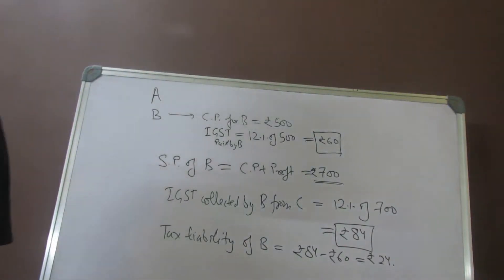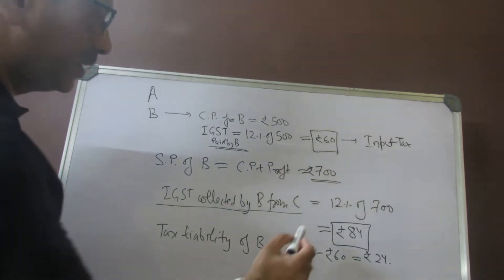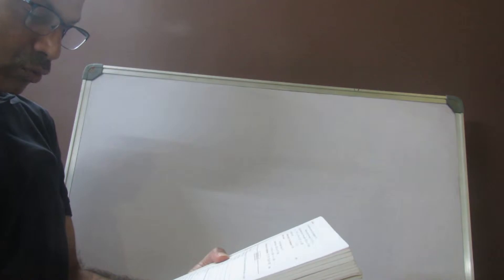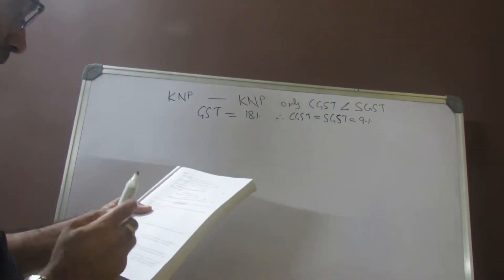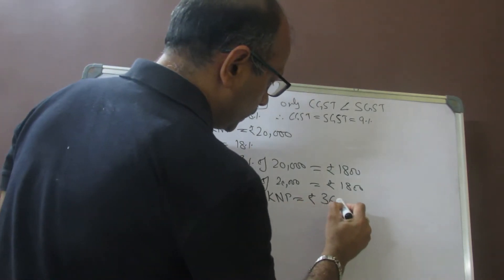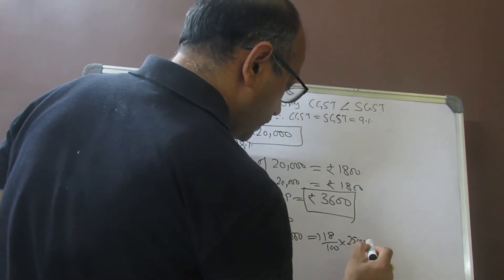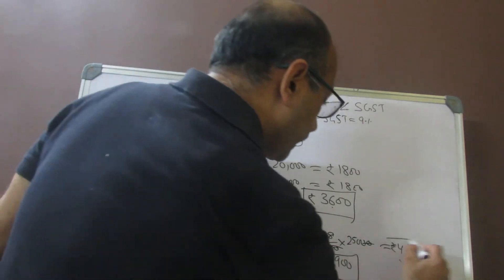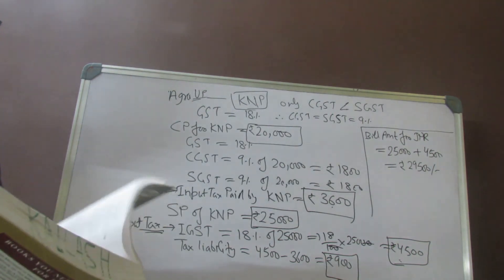GST 3 .ClassXth ICSE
Easy & Simple explanation of GST. Students to watch earlier videos on the topic .GST & GST-2 . Class Xth , ICSE